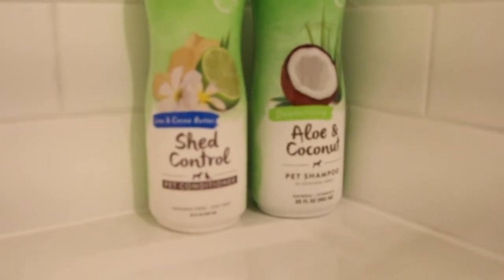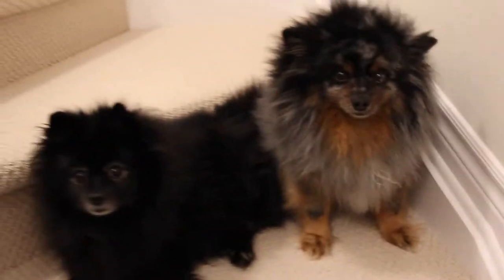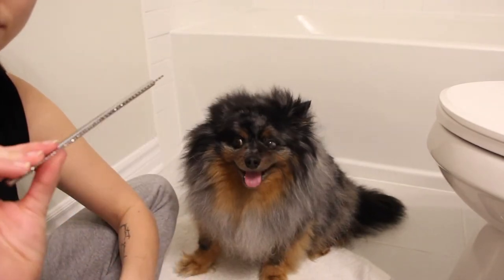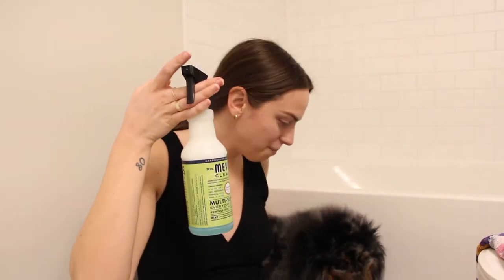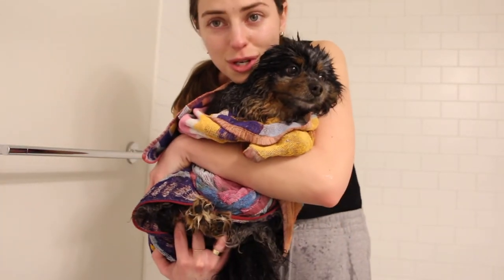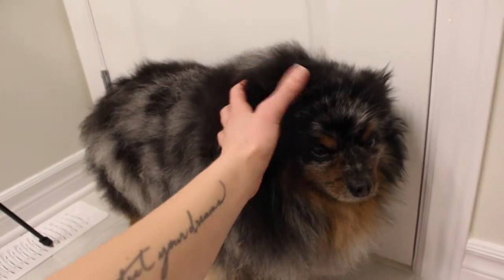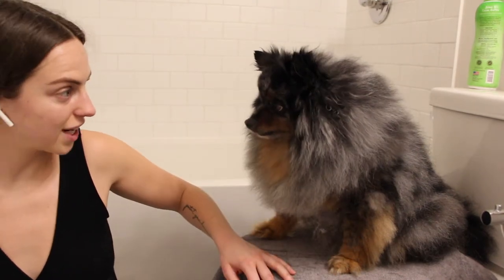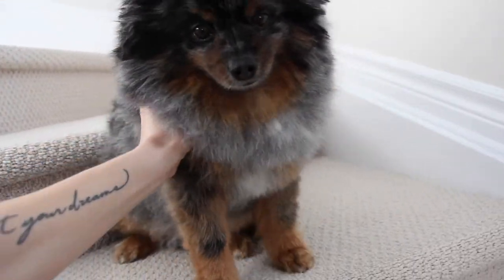GROOMING MY POMERANIAN AT HOME | DIY Dog Grooming & The Tools I Use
Hi Everyone! Enjoy this video of me attempting to groom my Pomeranian for the first time!

p.s no Argos were harmed in the making of this video lol